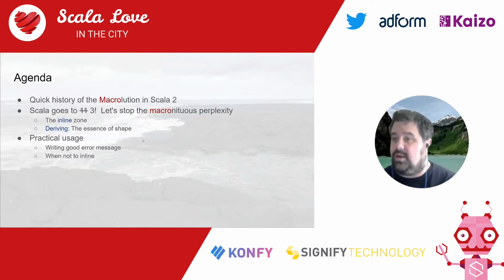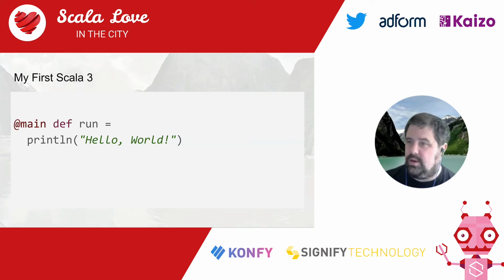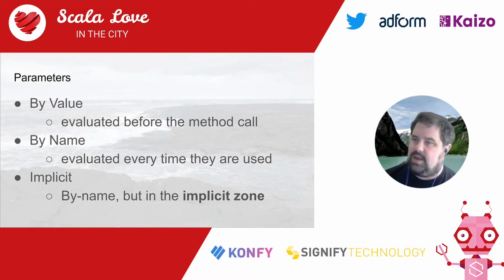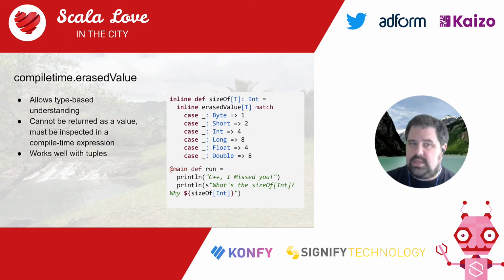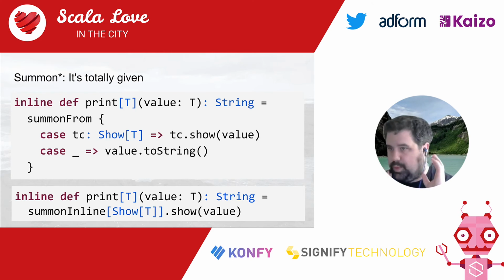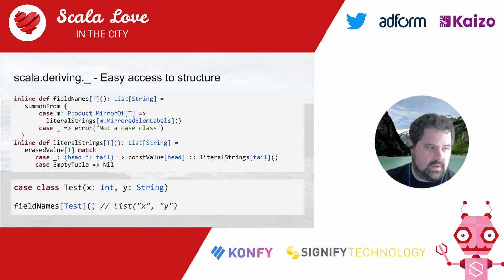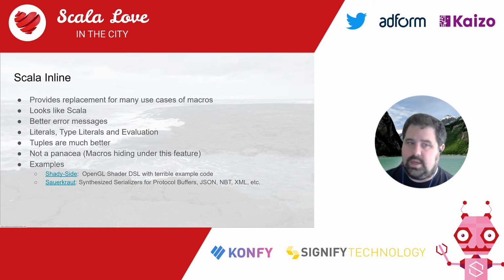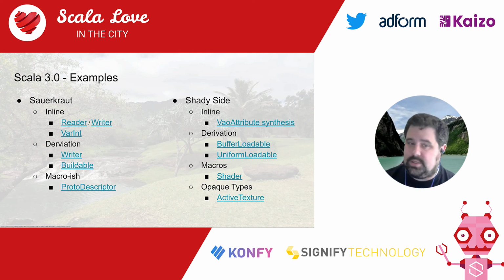Josh Suereth - Avoiding macros with inline and derived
Have you always wanted amazing compile-time features in your API, but been afraid of the Scala 2 macro syntax? Have no fear, Scala 3 is here! Scala 3 provides a rich set of features that negate the need for most macros and provide an incredible toolset for APis that are easy to maintain. We'll look at using inline methods, tuples and derived code to create performant AND flexible APIs, as well as prototype implementations from GPU + serialization use cases.

A quick agenda: Improving performance with Inline Deriving code at compile time & working with Tuples Writing good error messages w/ inline When not to inline